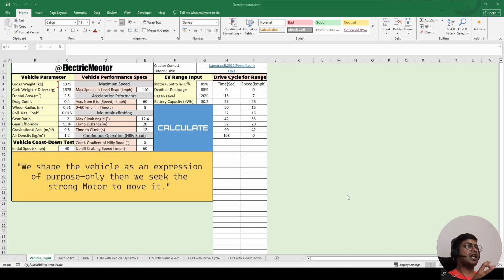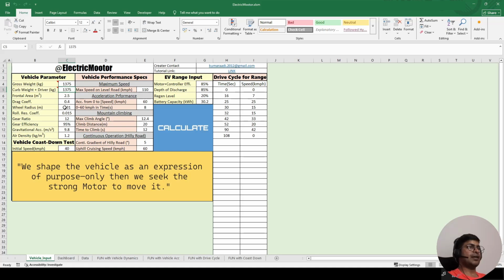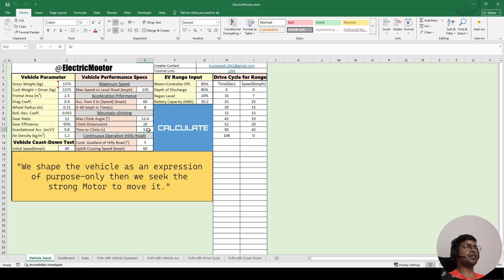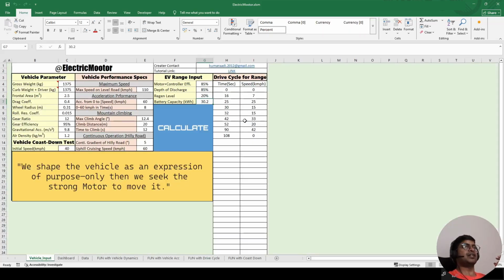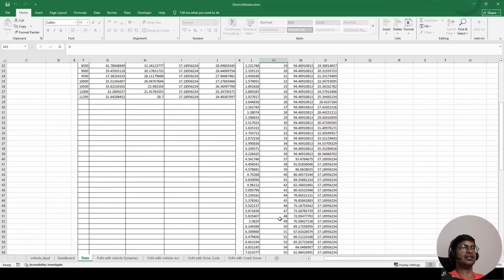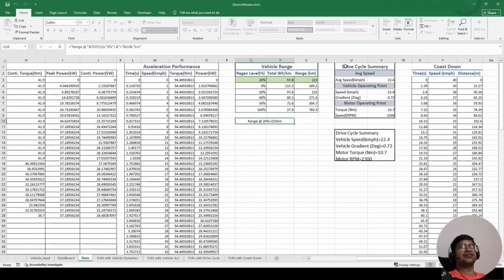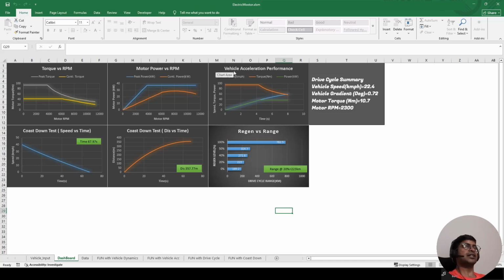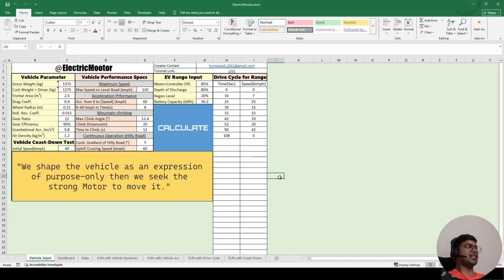Automatic Calculation | 40 | Electric Motor Sizing Based on Vehicle Dynamics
In this video, you’ll learn how to automatically calculate every key vehicle performance parameter in Excel, without spending hours doing manual calculations. By combining derived formulas, numerical methods, and Excel VBA macros, this tool instantly generates motor specifications, acceleration performance, range estimation, and coast down test results from your input data.

What you’ll discover in this tutorial:

How to set up a vehicle input sheet with all necessary parameters — gross weight, curb weight, drag coefficient, wheel radius, rolling resistance, gear ratio, gear efficiency, air density, and more

Defining performance specs: maximum speed, acceleration targets (e.g., 0–60 km/h in 8s), mountain climbing ability, continuous operation on hilly roads

Inputting drive cycle data for accurate range calculation

Performing a coast down test in Excel to determine stopping time and stopping distance

Generating visual graphs: motor torque vs. RPM, motor power vs. RPM, acceleration performance curves, speed vs. time, and distance vs. time

Creating a drive cycle summary: average speed, road gradient, motor torque, motor RPM